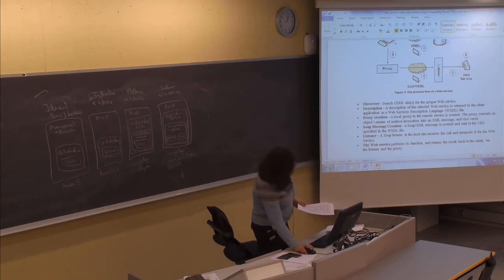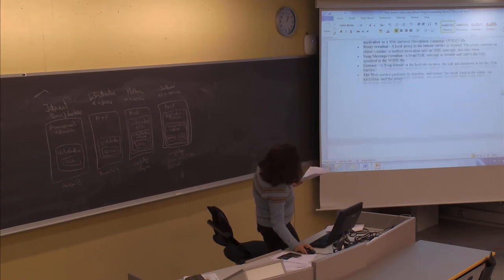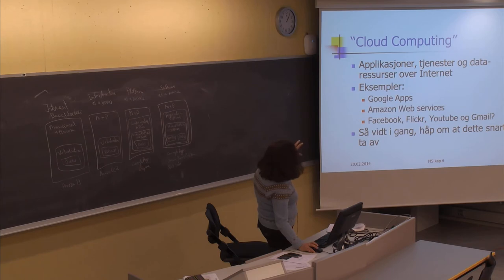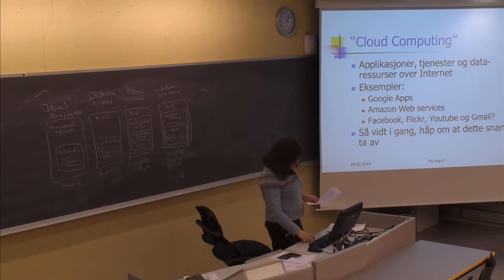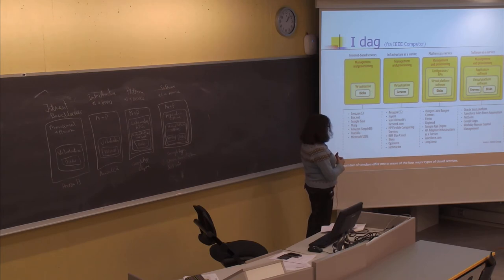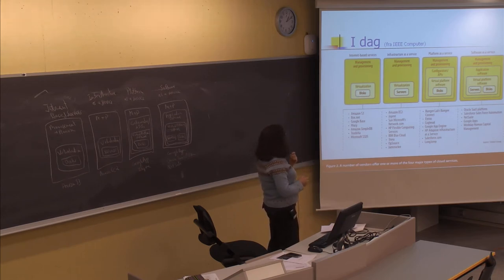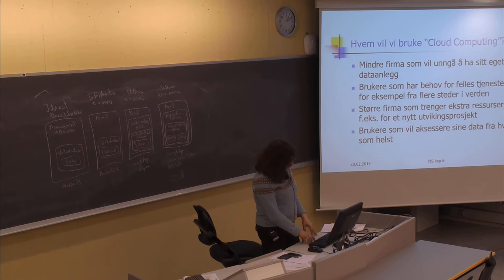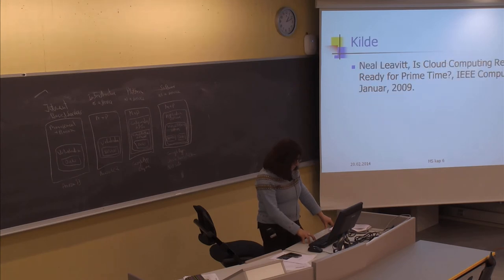115 Forelesning IBE250 (20. feb. 2014)